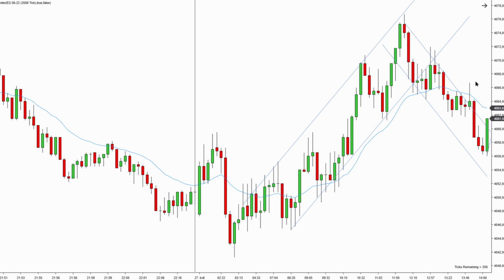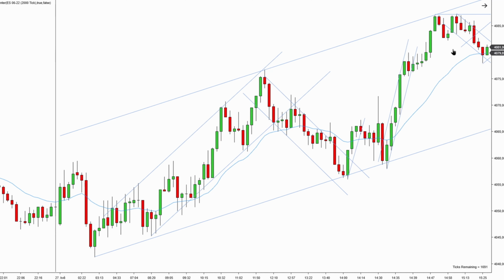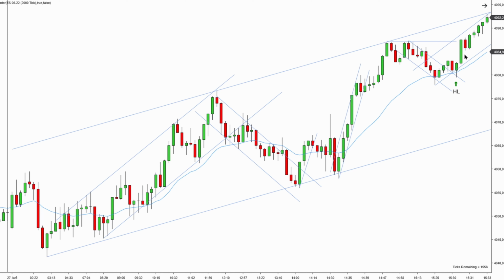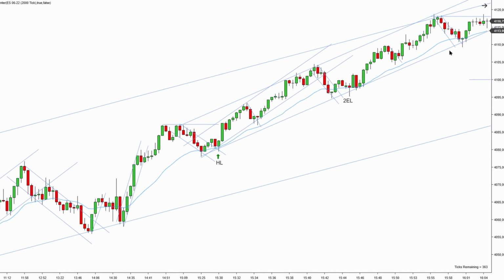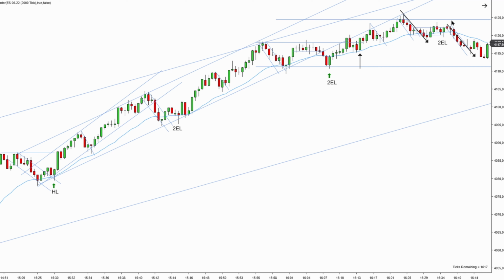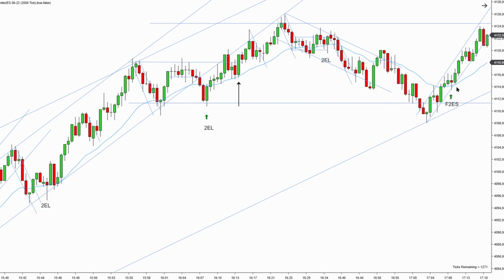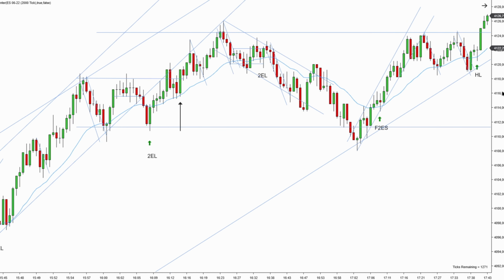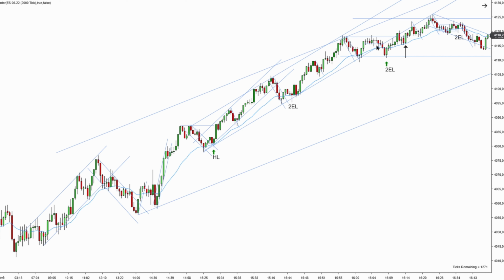Learn Price Action Fundamentals - Key Entry Points, Two Legged Pullbacks, Traps